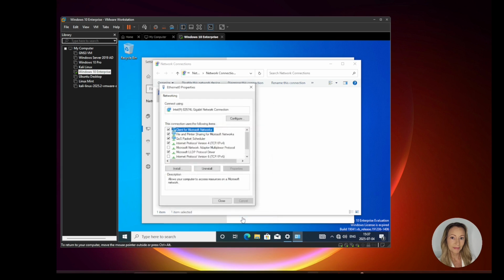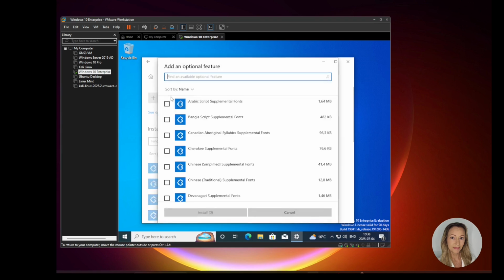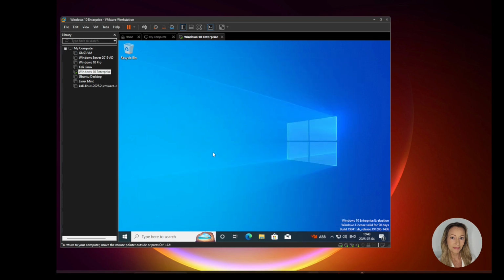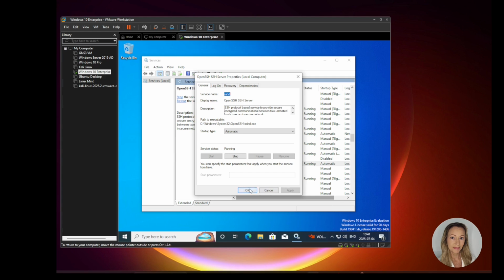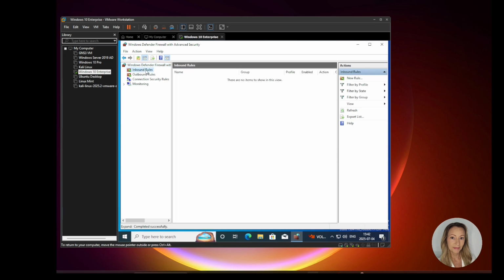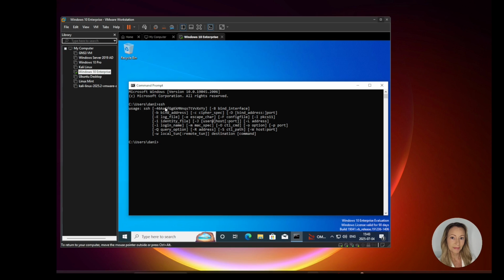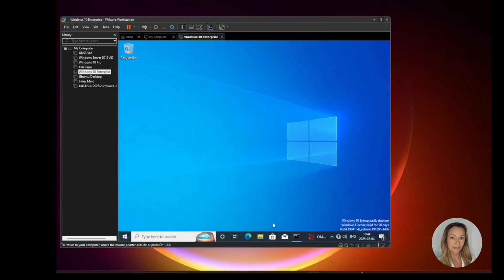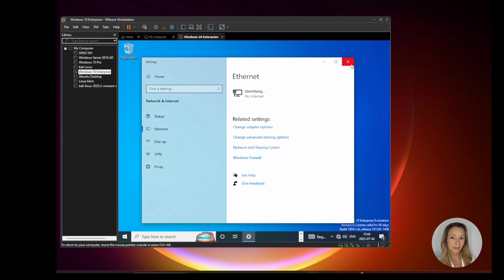How to Enable SSH on Windows for Penetration Testing (Step-by-Step) | VMware Series Ep. 6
In this video, we’ll walk through the full process of enabling SSH on a Windows machine—an essential step before we dive into basic penetration testing with Kali Linux. If you’ve been following along, we’ve already set up our virtual machines and created a test lab using VMware.
Here’s what we cover in this tutorial:
 🔹 Switching the network adapter to NAT for internet access
 🔹 Installing the OpenSSH Server on Windows
 🔹 Enabling and configuring the SSH service
 🔹 Allowing SSH through Windows Firewall
 🔹 Preparing the network for upcoming Kali Linux attacks on port 22
By the end, your Windows machine will be fully ready to test SSH vulnerabilities using tools like Nmap and Metasploit in Kali Linux.
💬 Have questions? Drop them in the comments — I reply to as many as I can.